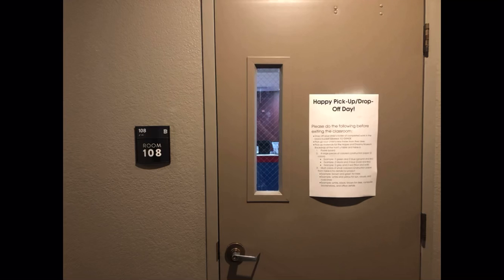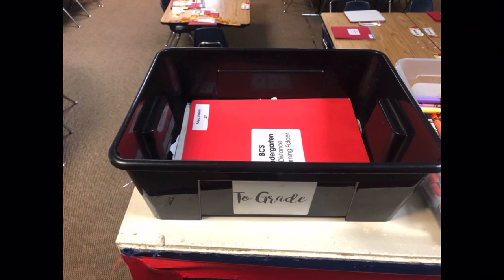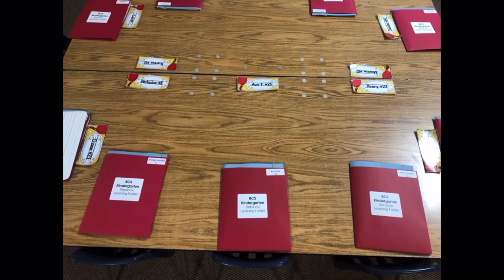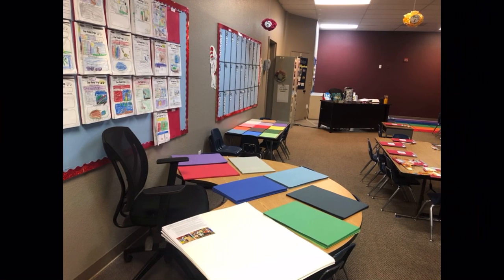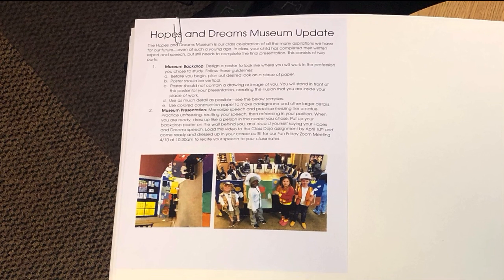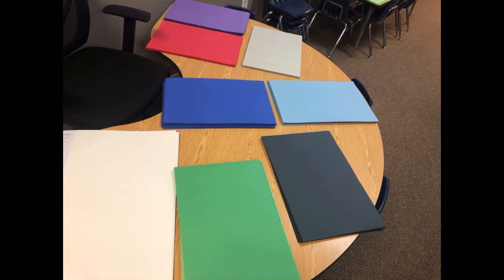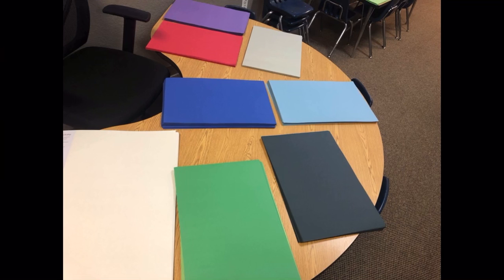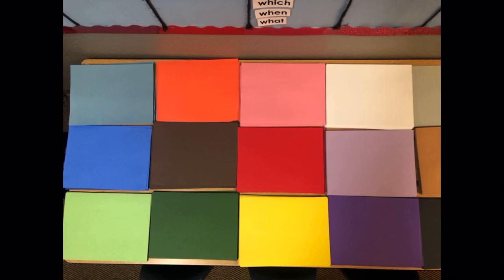Week 2 Pickup/Drop Off